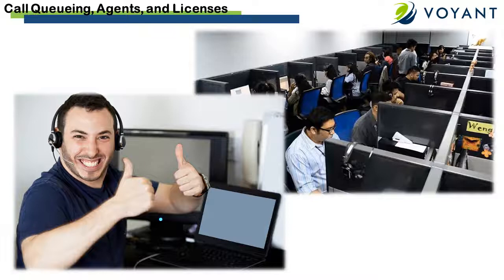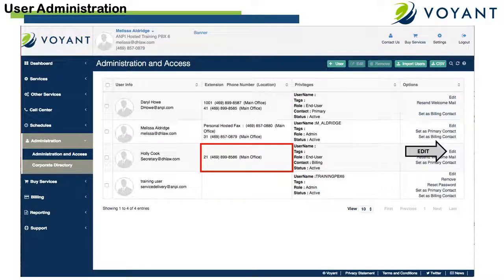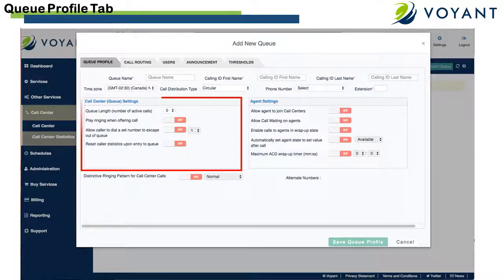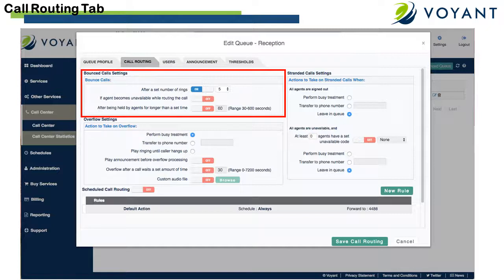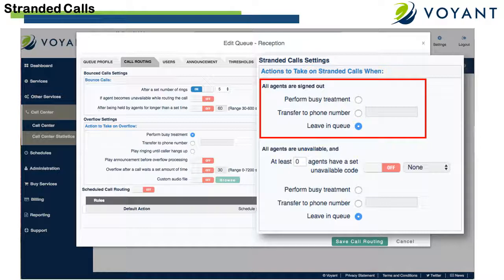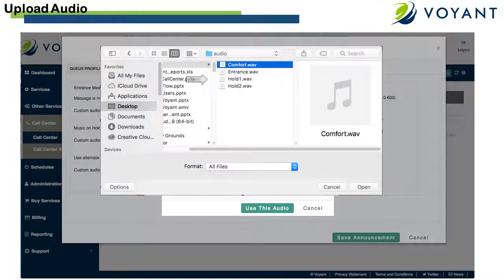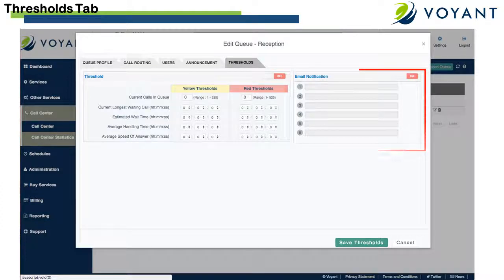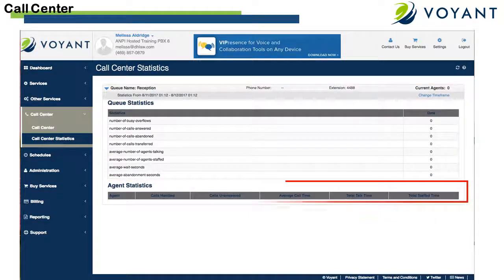Call Center in the CAP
Video lesson on using Voyant's call center product.